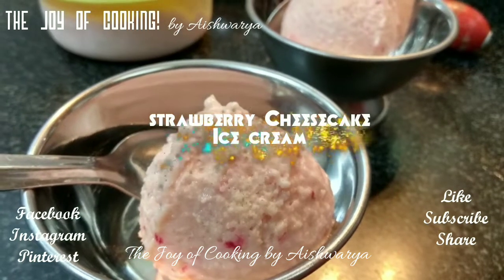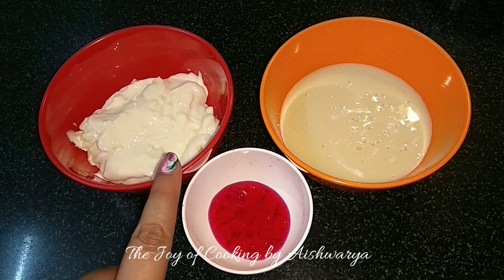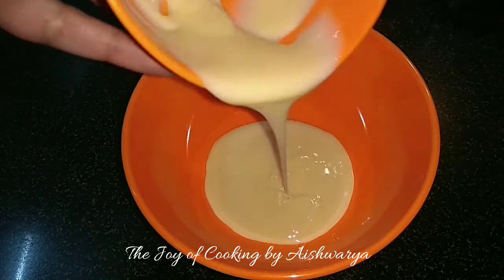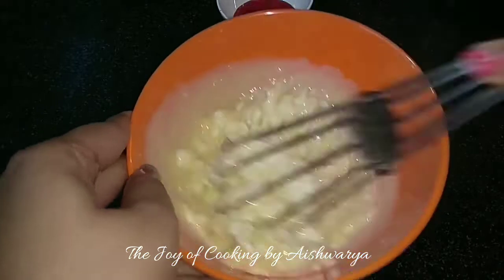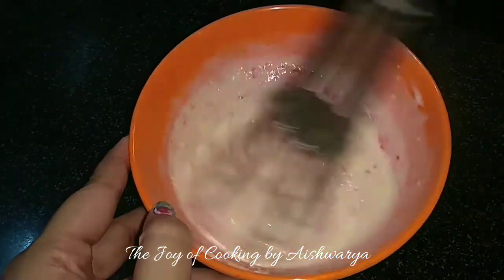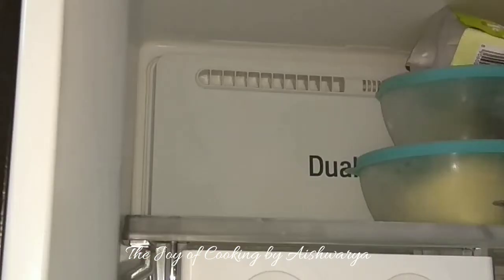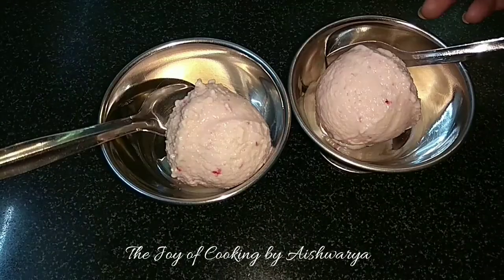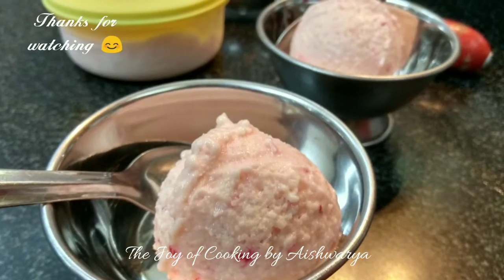Merry Christmas | Strawberry Cheesecake Ice Cream | Recipe by Aishwarya Sunil Bivalkar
Hi guys!!

Happy Cooking!!